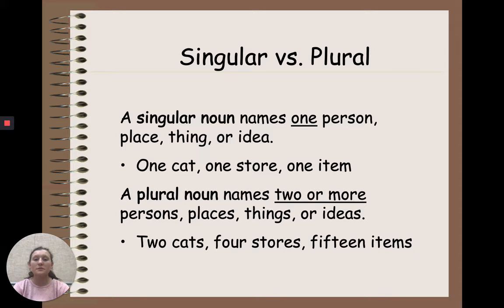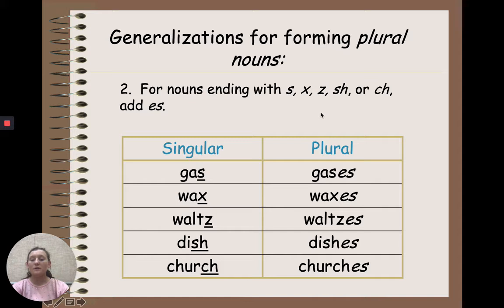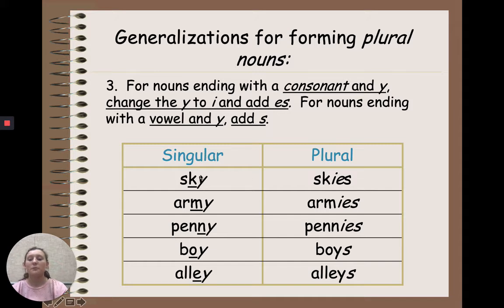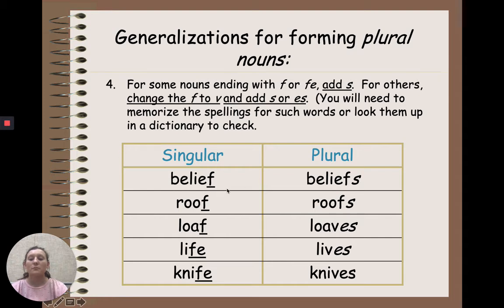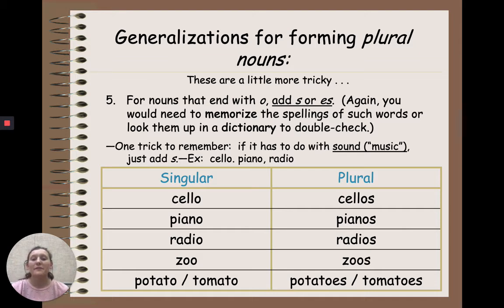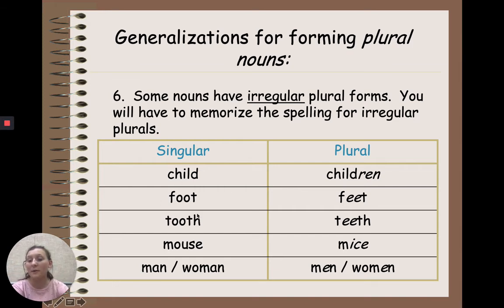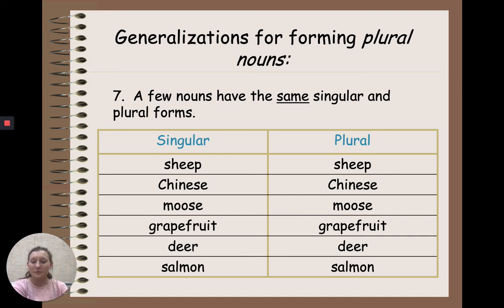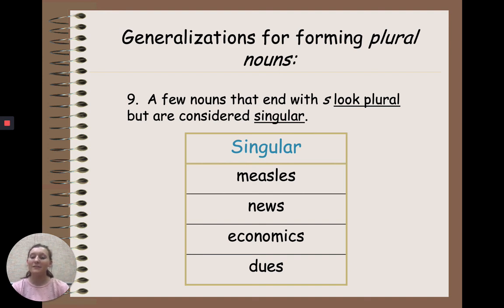2nd Grade Language Arts - Singular and Plural Nouns